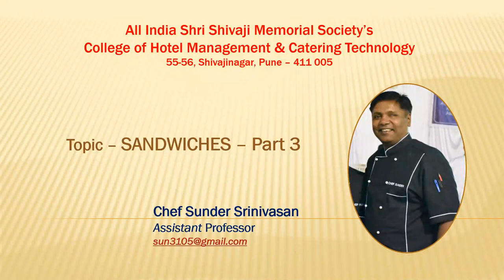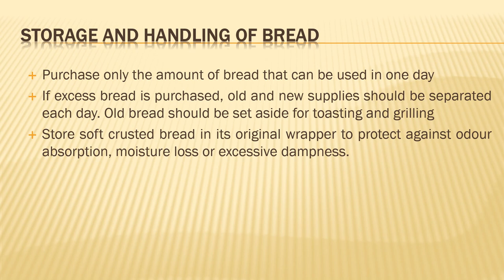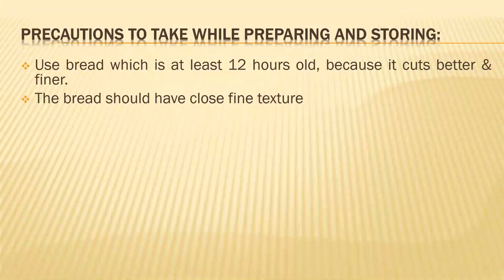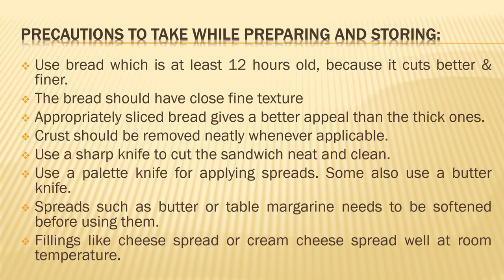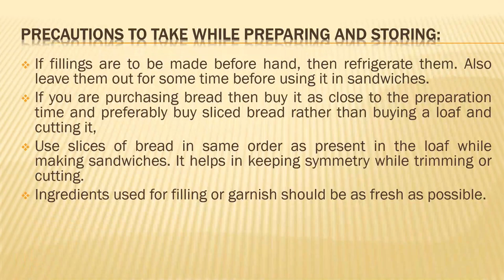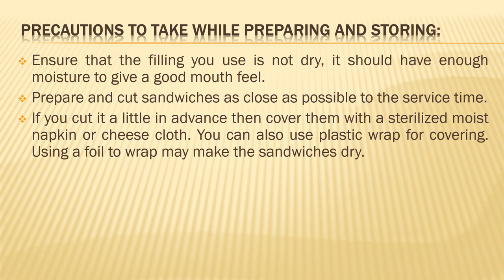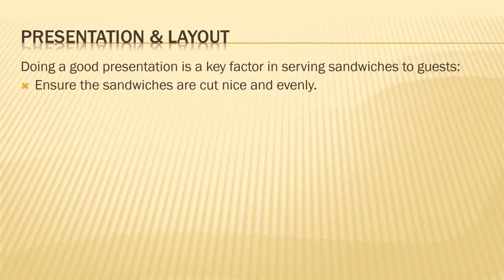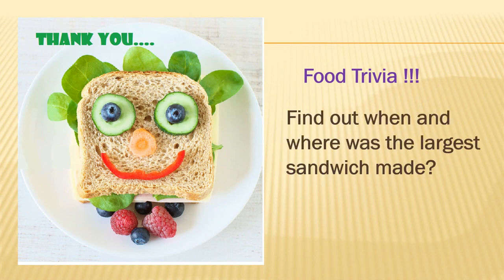Sandwich Part 3 Chef Sunder Srinivasan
Student's of All India Shri Shivaji Memorial Society's College of Hotel Management & Catering Technology to click on the given link and attempt the quiz